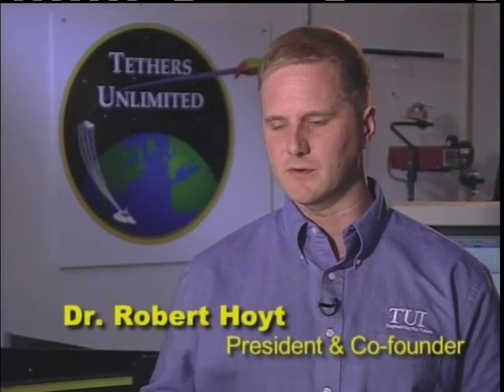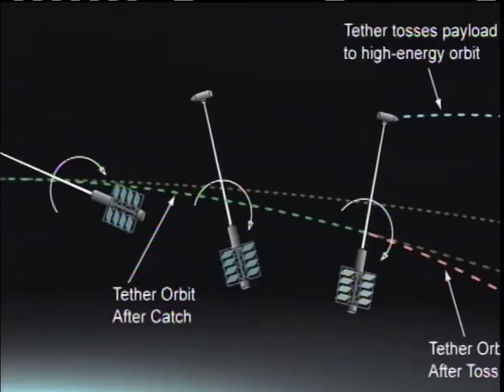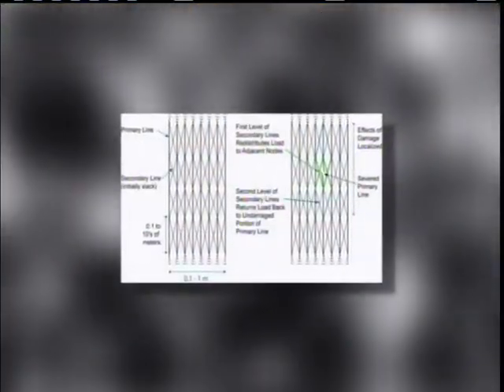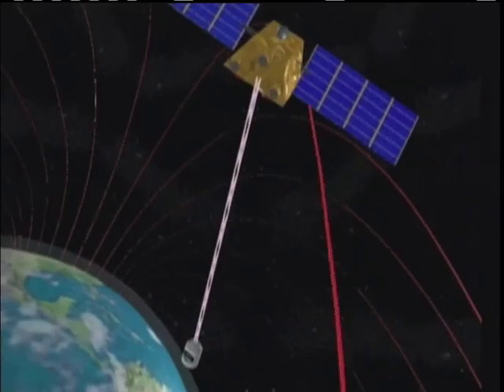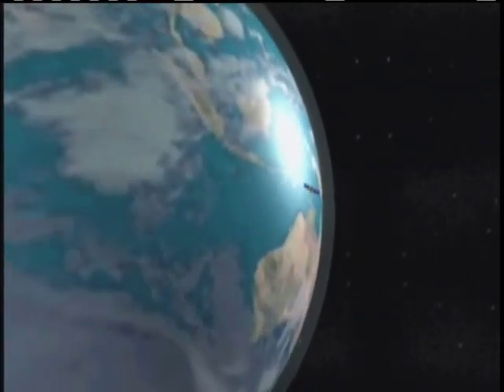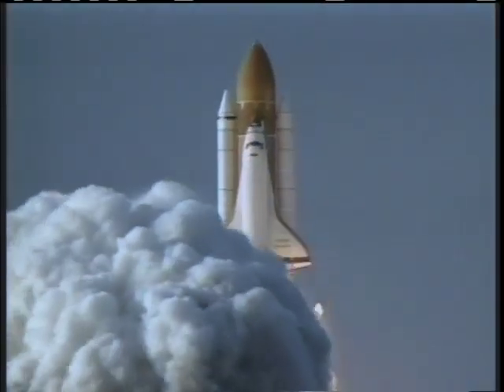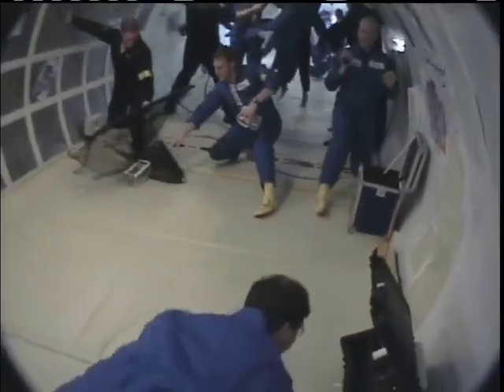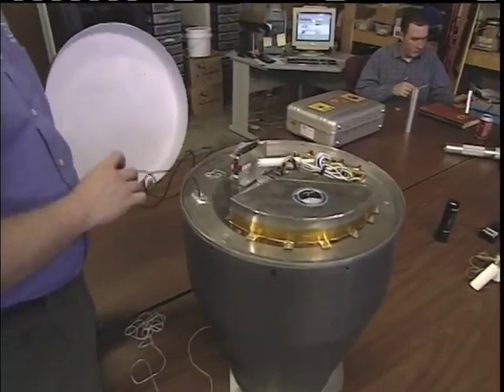Tethers Unlimited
Seeking conductive fibers that could provide lightweight alternatives to heavy copper wiring in a variety of settings, including aerospace, where weight is always a chief concern, NASA partnered with a high-tech textile company that was already experimenting in this field, Syscom Technology, Inc., of Columbus, Ohio. Through a Small Business Innovation Research (SBIR) contract that was geared toward developing the ability to manufacture electrically conductive fibers, Syscom was able to develop methods for large scale, low-cost manufacturing of AmberStrand, its electrically conductive, low-weight, strong-yet-flexible hybrid metal-polymer yarn. Today, the hybrid
metal-polymer wire is replacing signal wiring in several NASA applications, as well as being considered for use as space tethers,
space antennas, for electromagnetic interference (EMI) shielding, and for a plethora of applications where lightweight wiring is essential. It is available for use in any application, like aerospace, where lighter weights are essential, and the company is also exploring uses that involve creating electrically conductive "smart" garments. SpinOff Story: Electrical Conductivity in Textiles